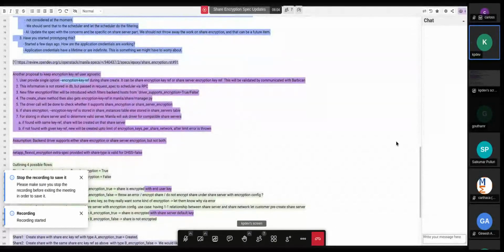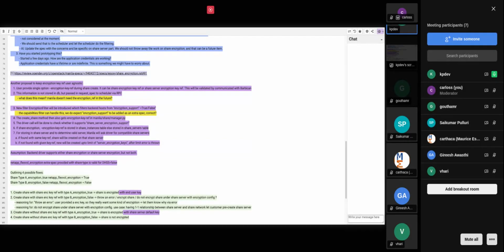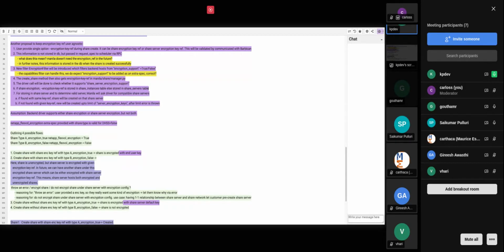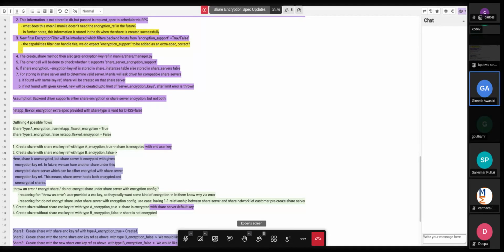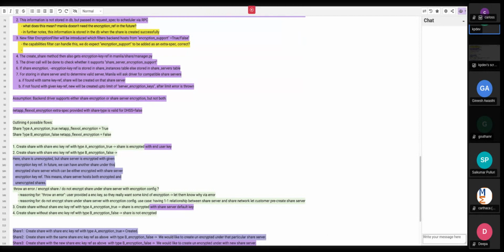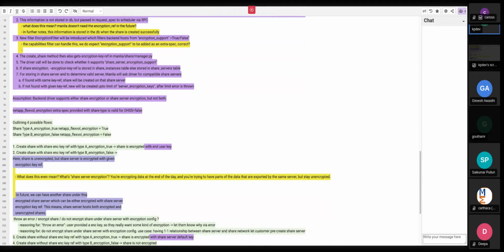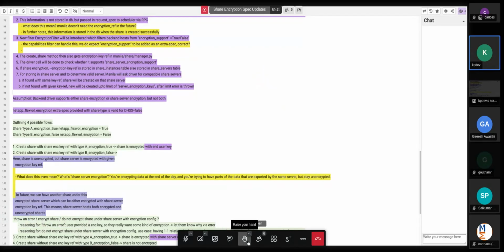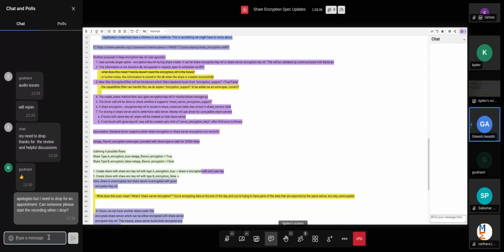Share encryption spec Collaborative Review - May 8th